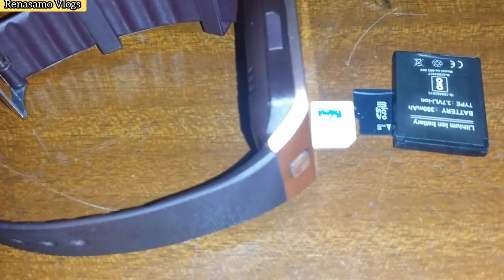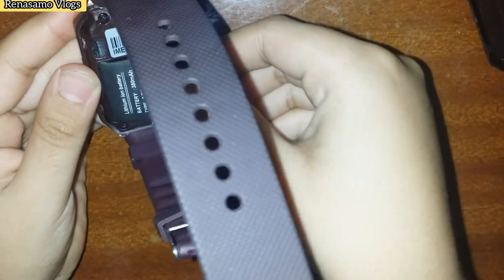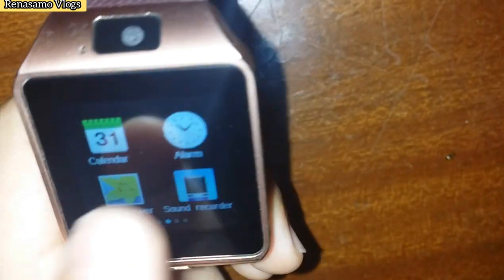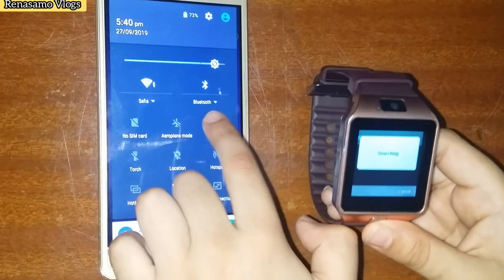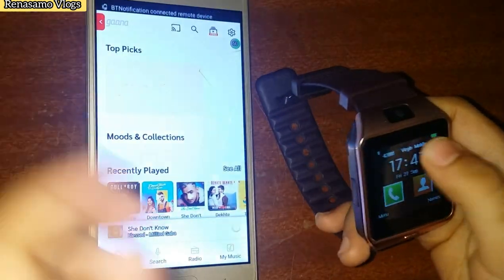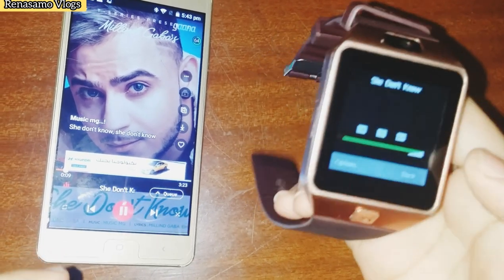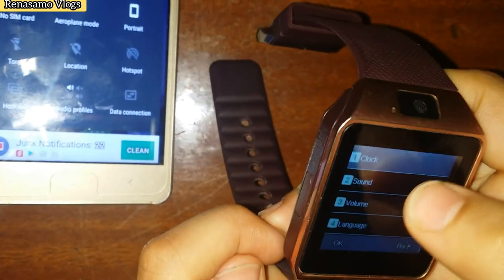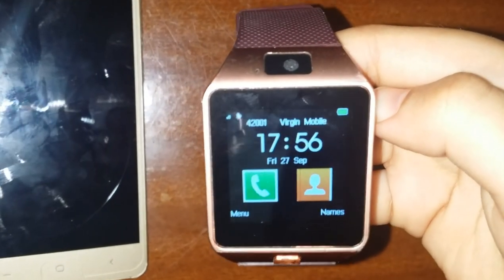Dz09 Smart Watch with Sim Card and SD Card | Dz09 Smart Watch Review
How to Fix Sim Card and SD Card , to set up , connect bluetooth and camera full Review of Dz09 Smart Watch , watch complete video .

~Features & details-
Supports Sim Card, Answer/ Dial Calls, Contact Sync, Audio Player, Camera, Calculator, Calendar, Alarm, Sedentary Reminder, Anti-Lost, Push Notifications, Text Messaging.
Track Activity such as: sleep monitor, step counter,Calorie Counter
Bluetooth V3.0 enabled, 1.63 inch HD display touch screen high sensitive capacitive
Rechargeable Lithium battery (included), Charging time about 2 hr.
Compatible with IOS, IPhone, Android & All other Smartphones.

~Description -
 Sync function: WhatsApp, Twitter, Facebook, time, schedule, read message or news, Entertainment: -MP3, MP4,Camera. Compatible with all Smart Phones.

Flip Cart